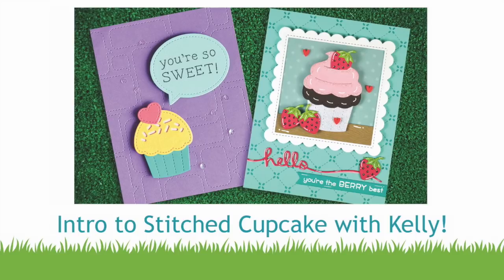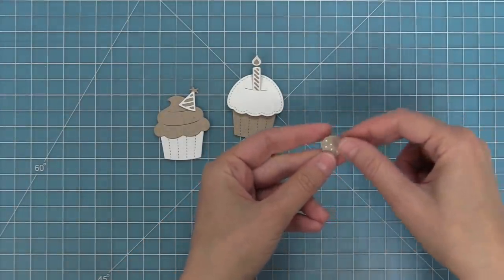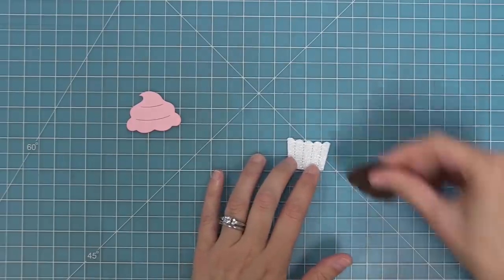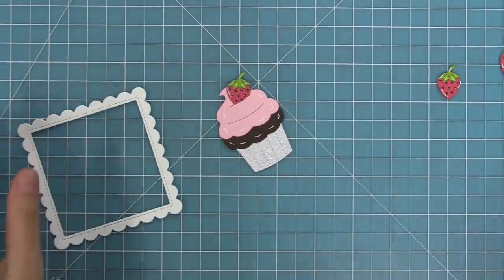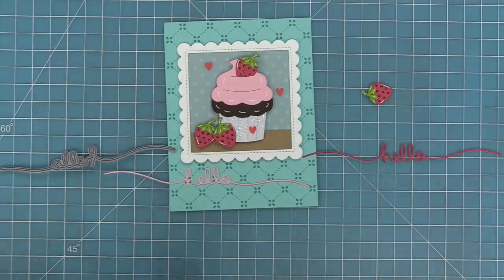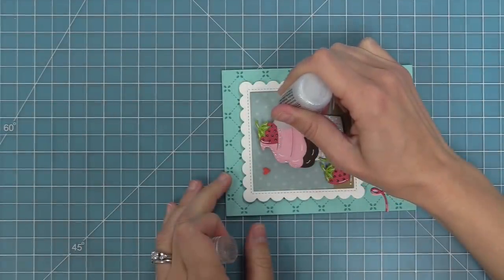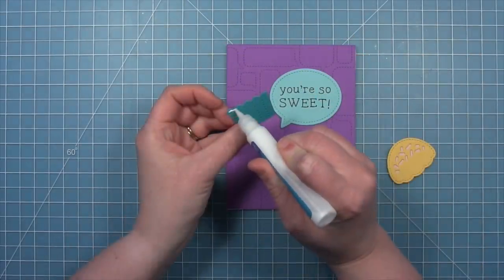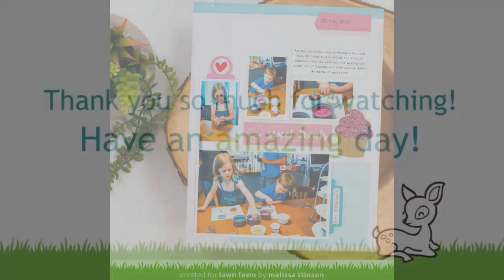Intro to Stitched Cupcake + 2 cards from start to finish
June Inspiration Week starts June 13th!
In this video, Lawn Fawn owner Kelly Marie Alvarez, introduces the Stitched Cupcake die set! She will show all the fun ways to use this adorable set while sharing 2 cards from start to finish!

• 80 lb. cardstock - white